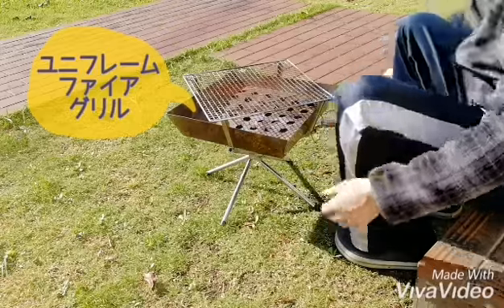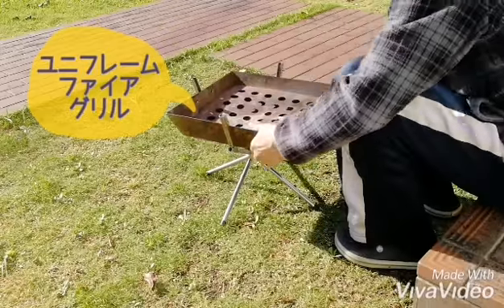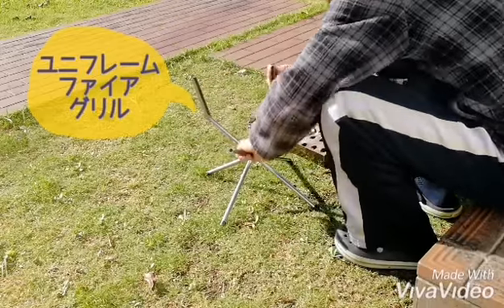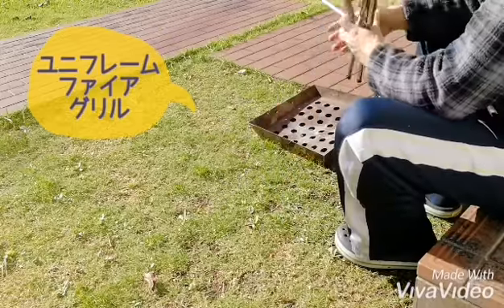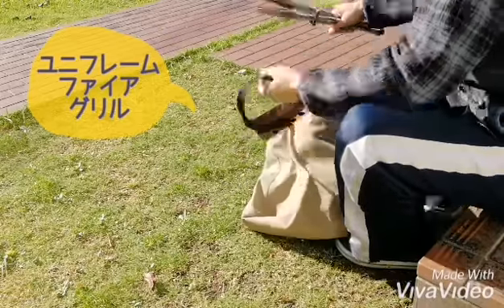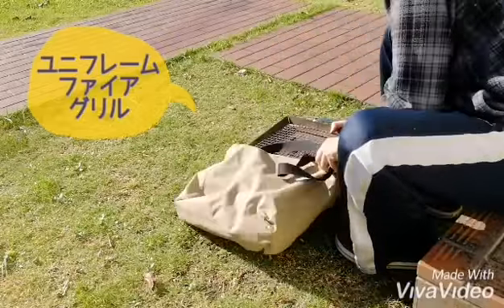焚き火台を紹介します！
キャンプの醍醐味は焚き火です。

焚き火は焚き火台の上でしましょう。